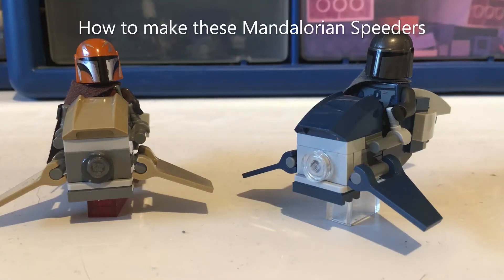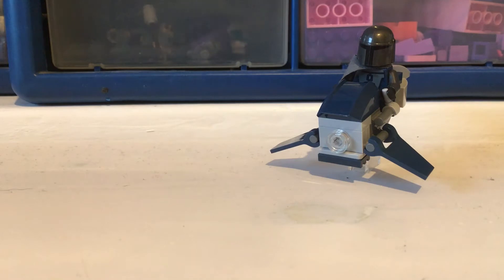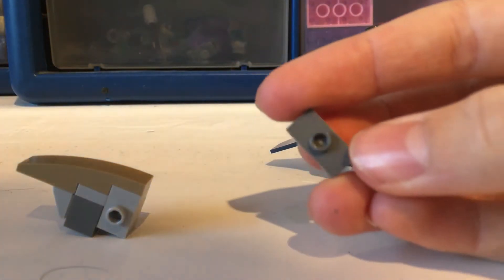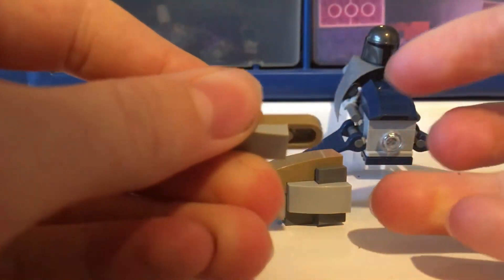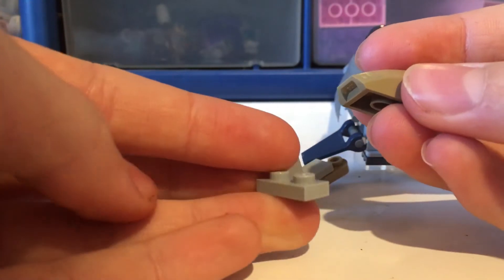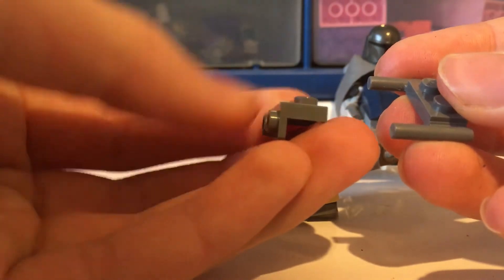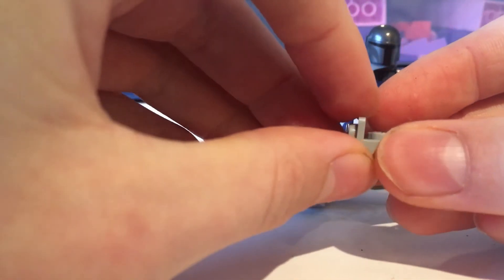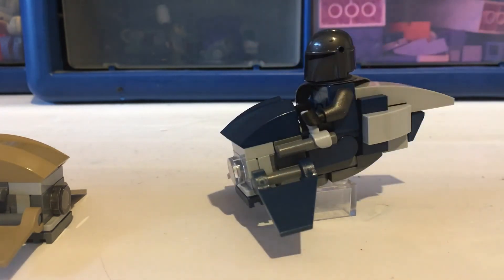How to Make a Lego Mandalorian Speeder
This is a speeder based of Star wars the Clone Wars. It is a bit fragile but overall is a very nice design.
They have brilliant mocs of Star Wars, Halo, Marvel and more